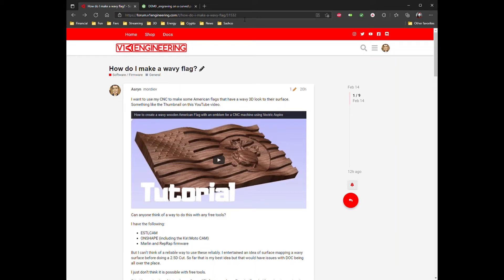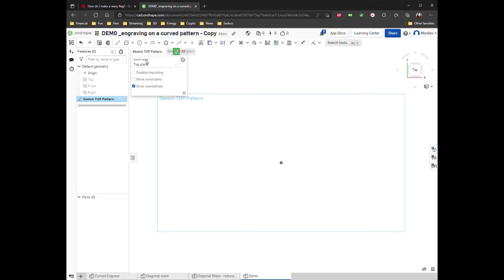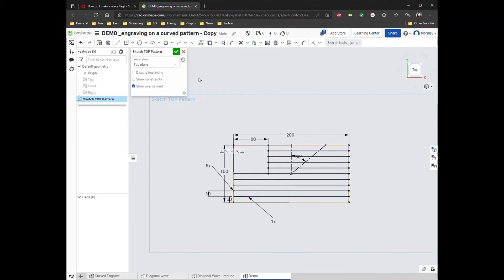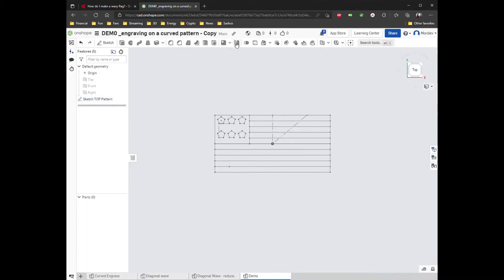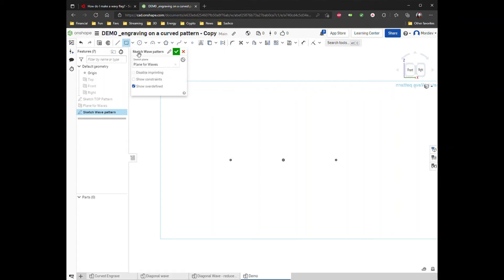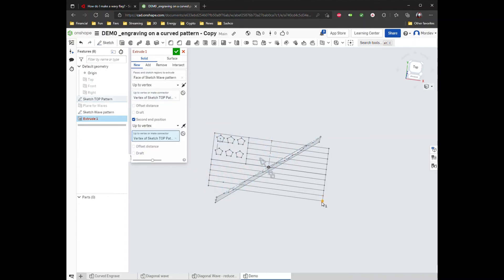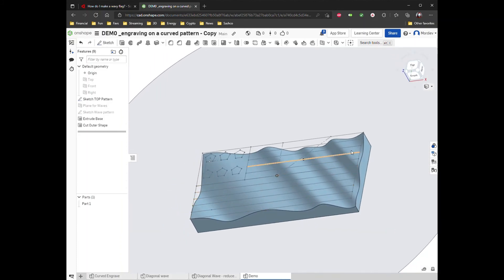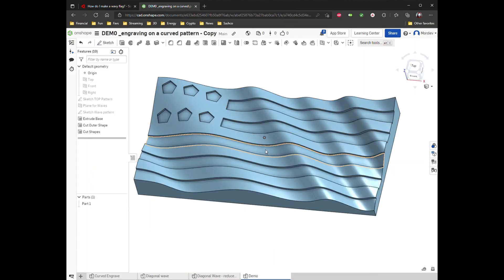How to make a wavy flag with OnShape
Special thanks to Peter.

This is just one way to make a wavy flag using OnShape.com